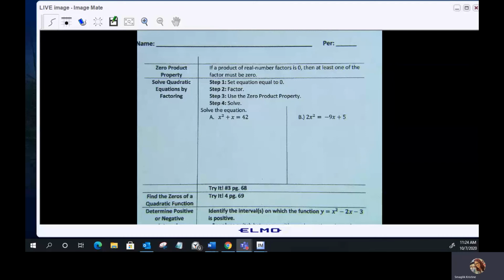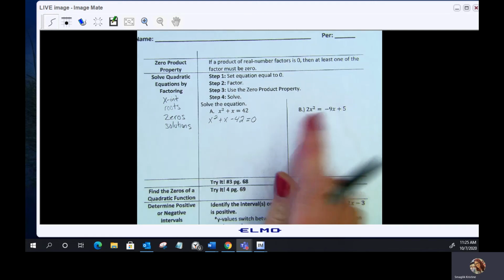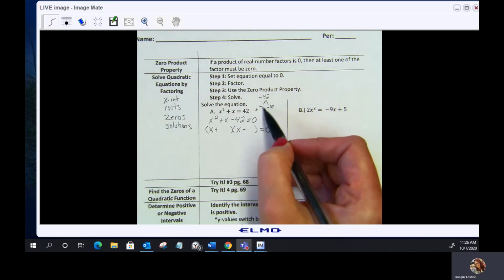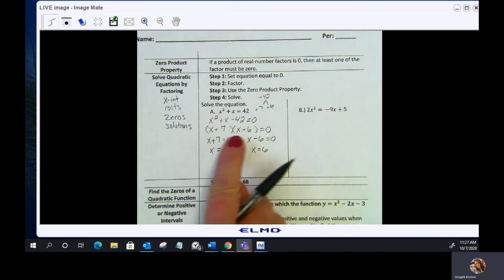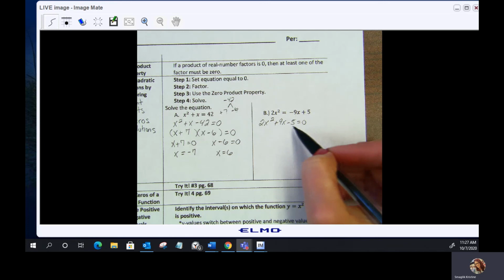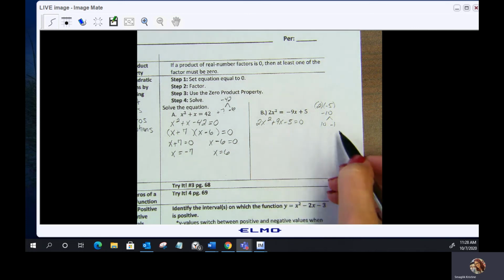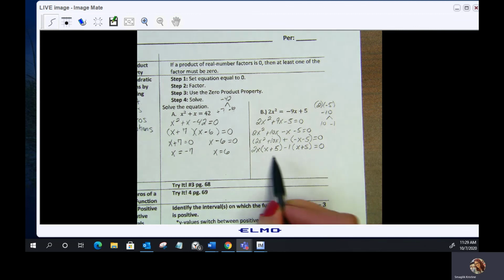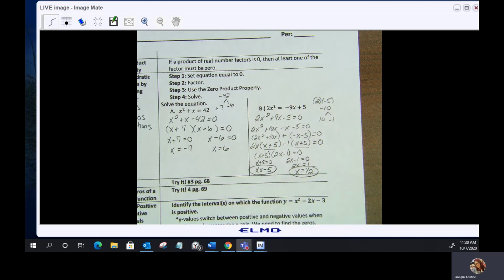2-3 Solve Quadratics by Factoring